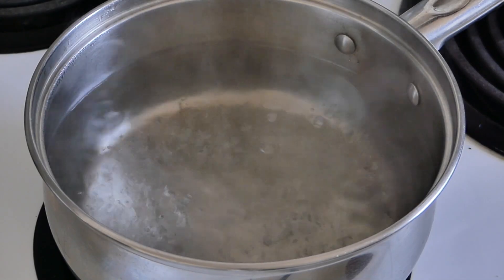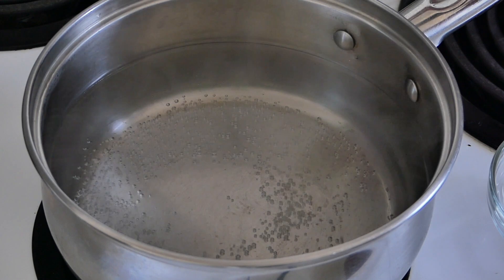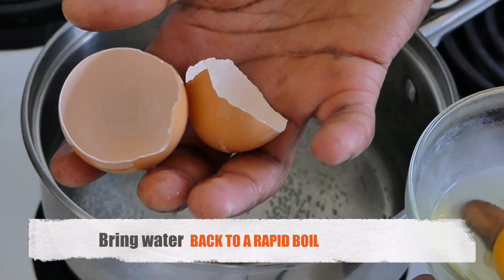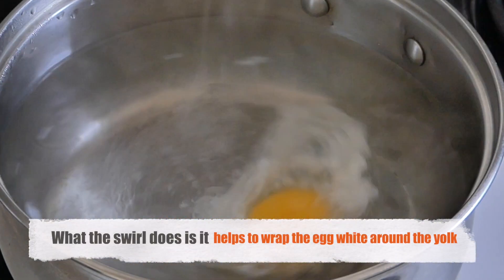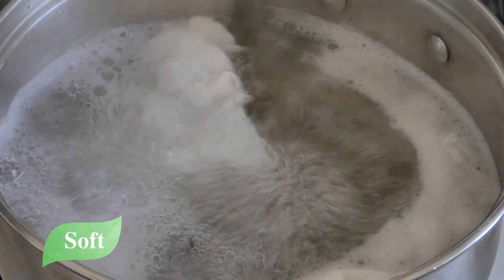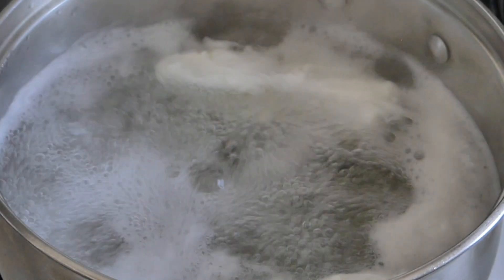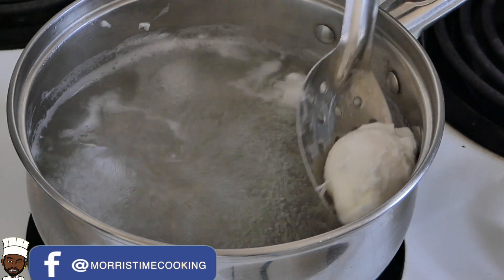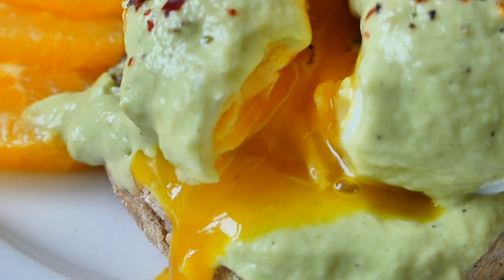EASY POACHED EGGS | Lesson #110 | Morris Time Cooking